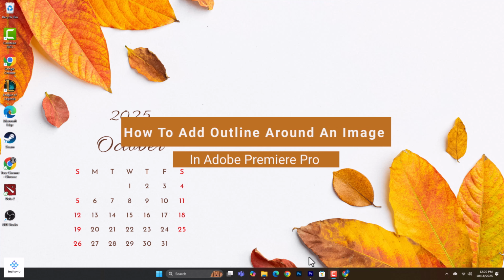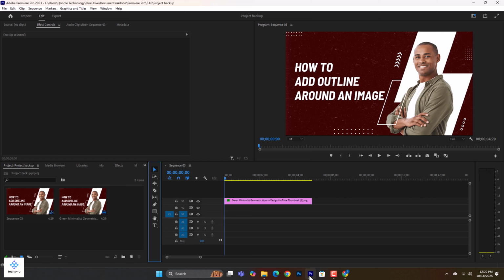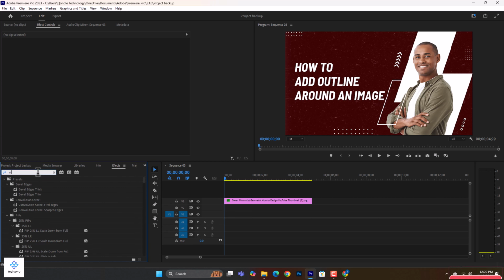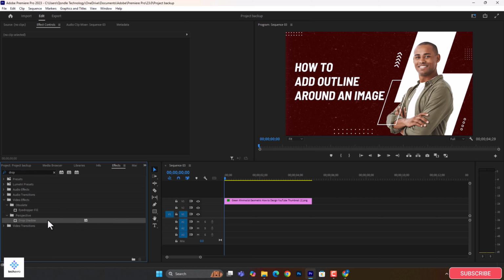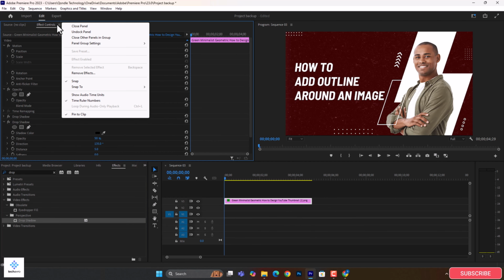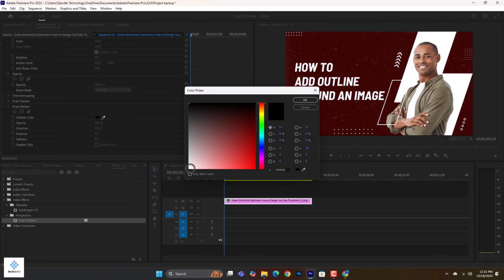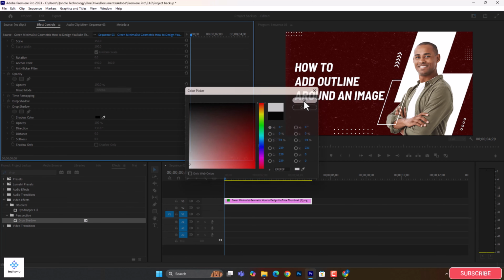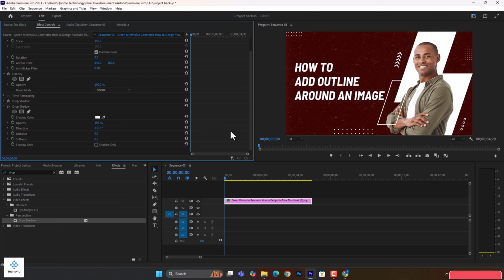How To Add Outline Around An Image In Adobe Premiere Pro 2025 ✨ | Quick Tutorial